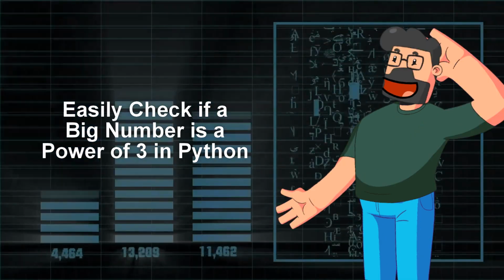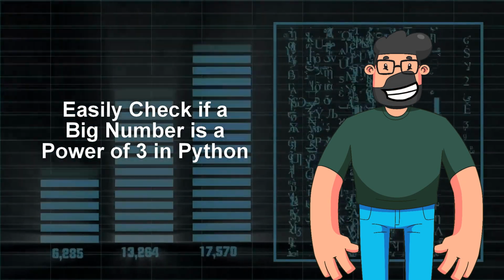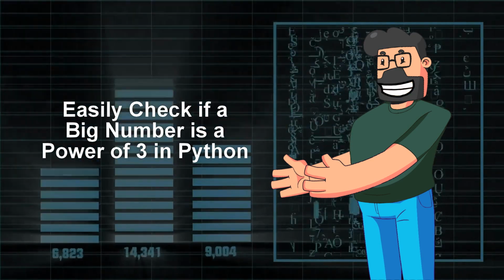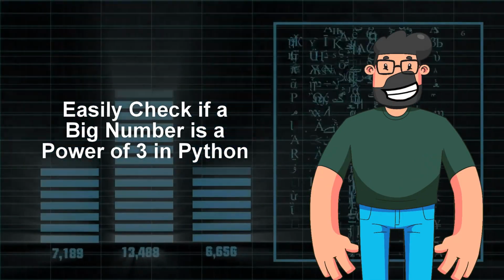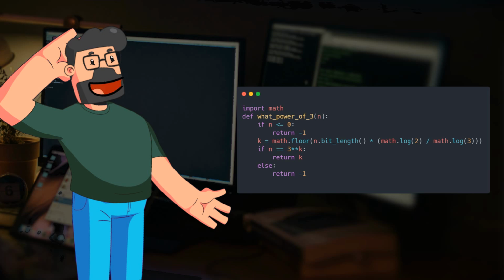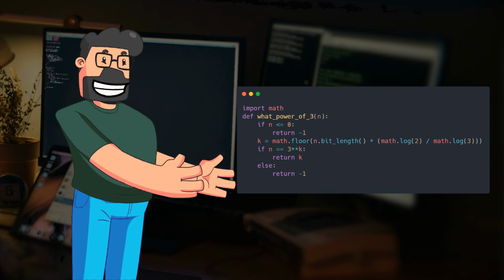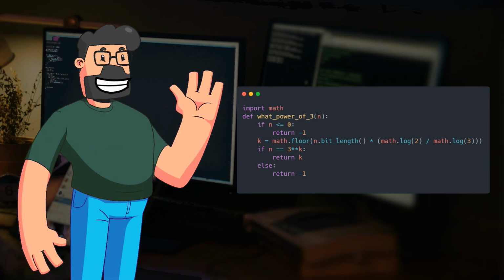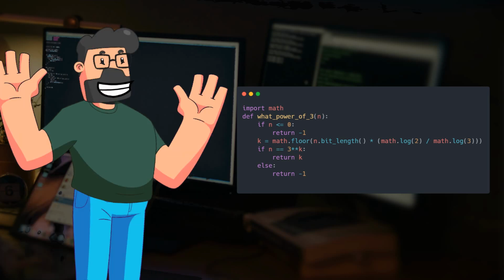Easily Check if a Big Number is a Power of 3 in Python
Learn how to determine if a large integer is a power of 3 in Python with this easy tutorial.

✅ VIDEO INFO:
00:00:00 - Evaluating super large integer as power!
00:00:19 - Analyzing a better power-of-3 approach.

This solution would not have been possible without the contributions of users: Adel and nneonneo